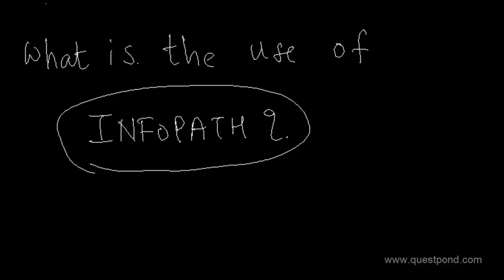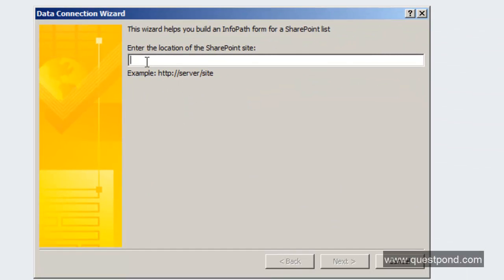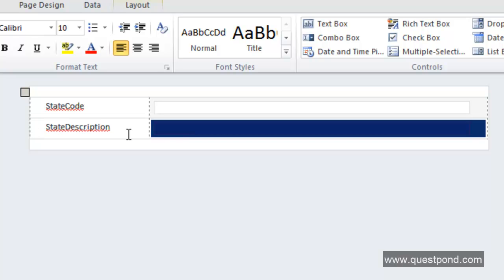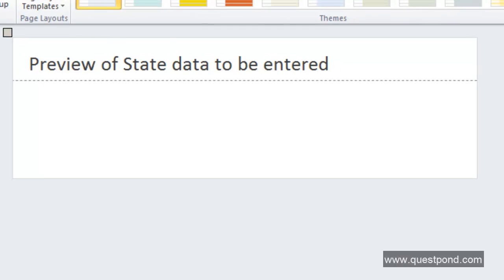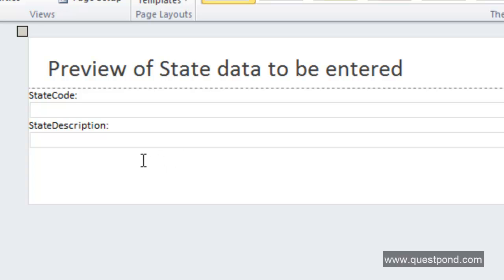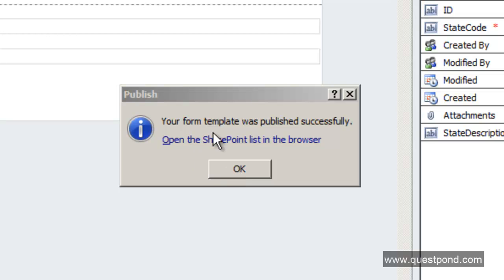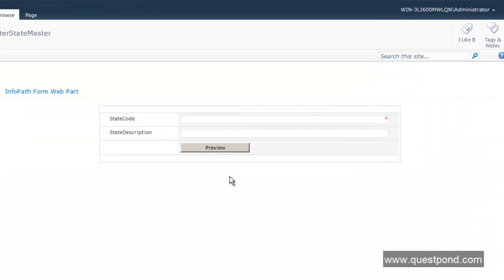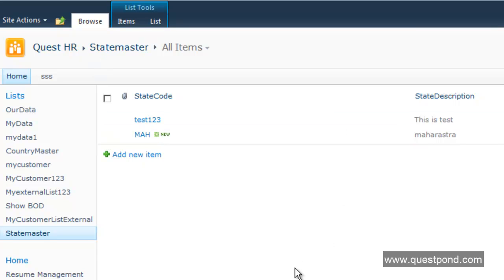10 What is the use of INFOPATH